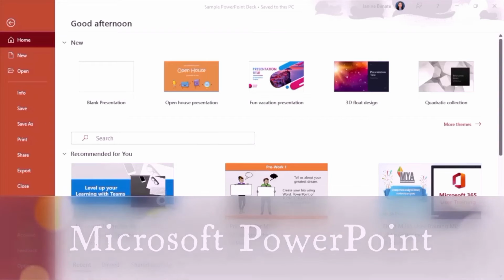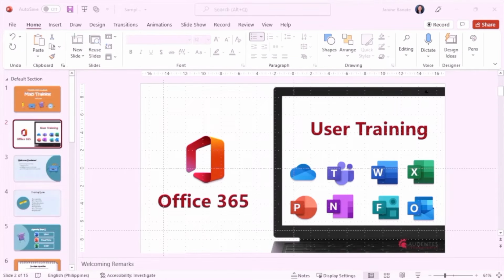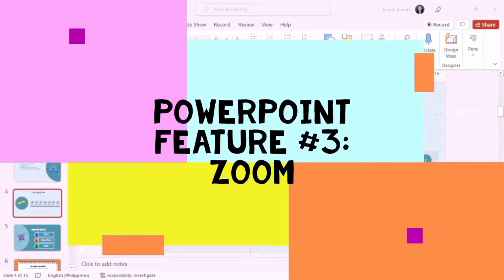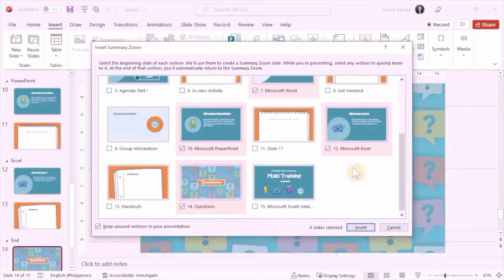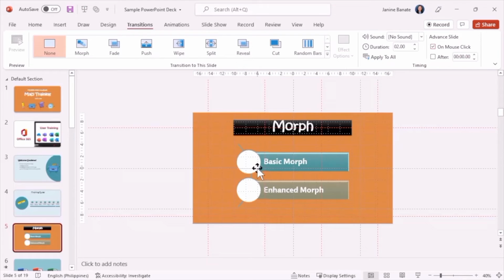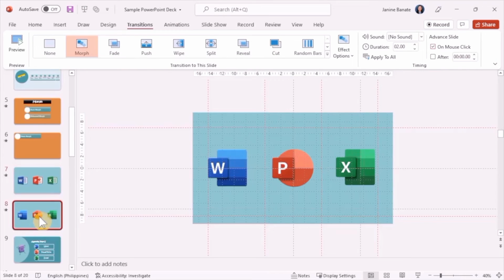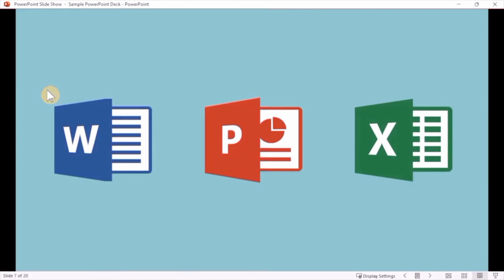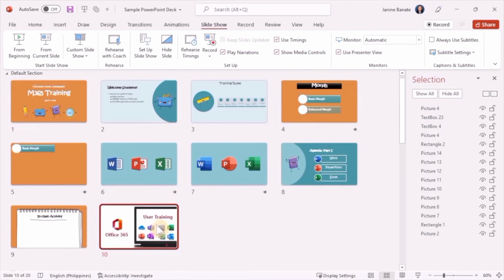Exploring Microsoft PowerPoint: Interface and Features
Youth with Flair: Fostering Individuals Towards Digital Literacy -  Microsoft PowerPoint

Exploring Microsoft PowerPoint's Interface and Features

Speaker: Ralf Virgil Panes